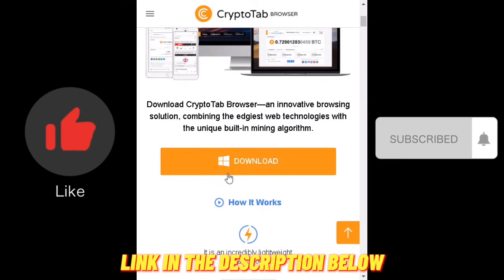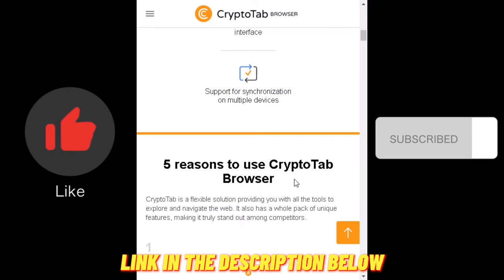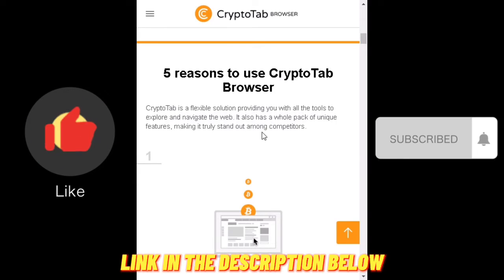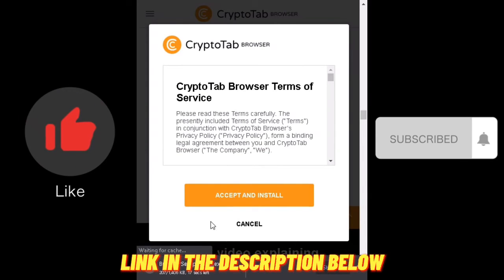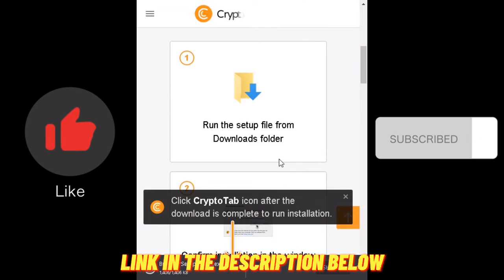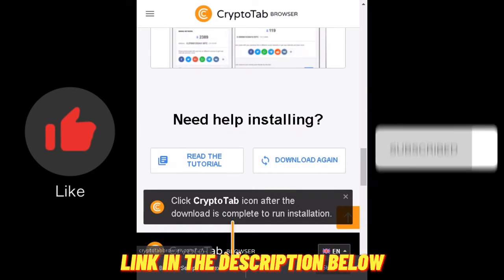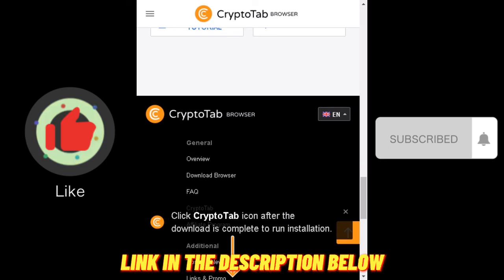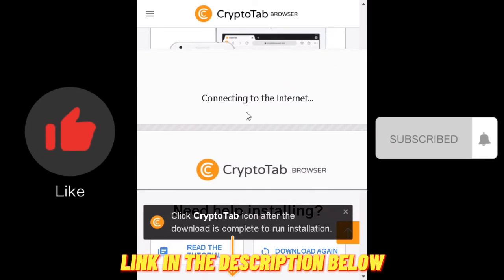FREE BITCOIN (BTC) IN THIS MINING BROWSER 2021 | CRYPTOCURRENCY | NO NEED INVESTMENT | ON REVIEW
You can also watch my tutorials 😊
How to fix ACCOUNT ACCESS WAS LIMITED using ANY ID & w/out a BANK STATEMENT in PAYPAL 2021

You can also watch my previous video to earn more😊

The contents in this channel are based on personal experience and may vary from person to person depending on the exerted effort of the user(s). This website contains ads.

See you in my next videos!